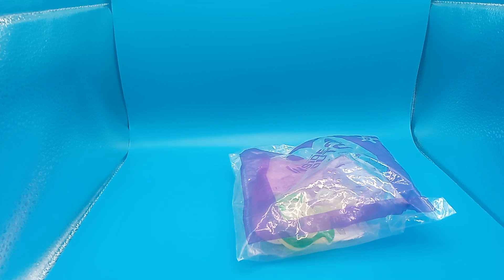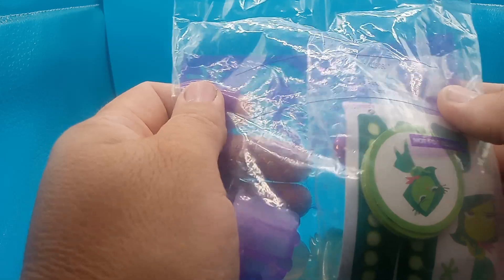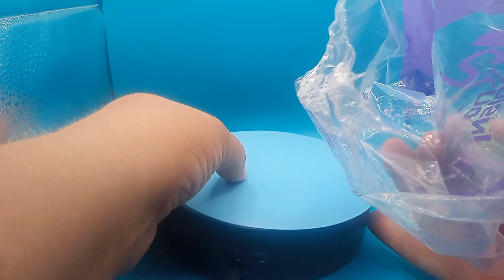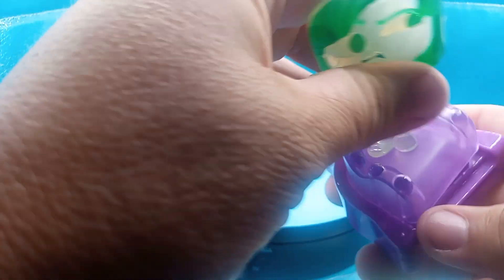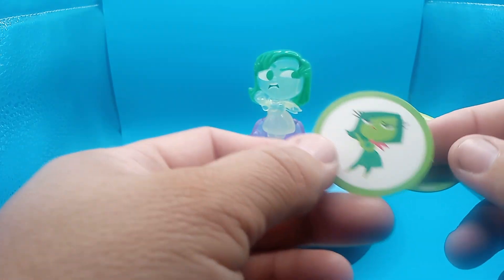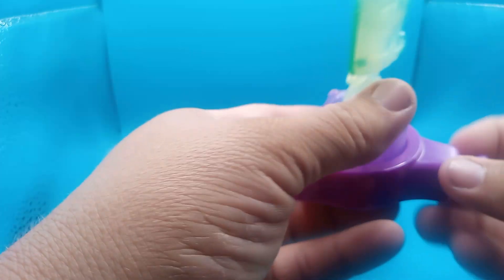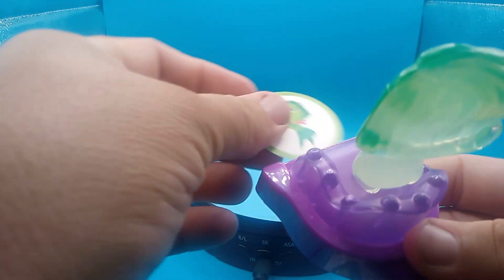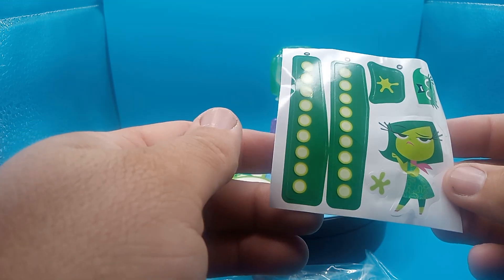Opening Inside Out 2 Happy Meal Toy - Disgust Yard Sale Toy Review